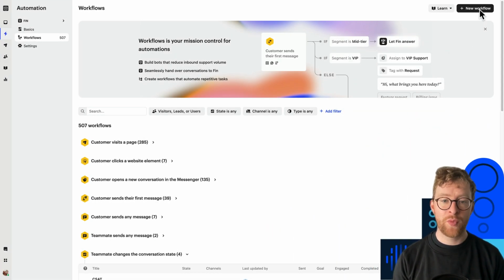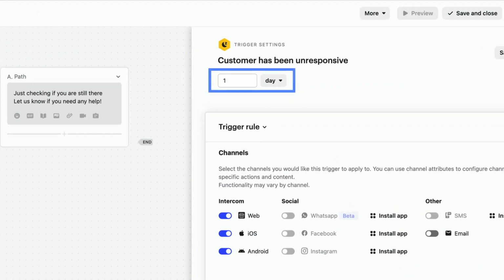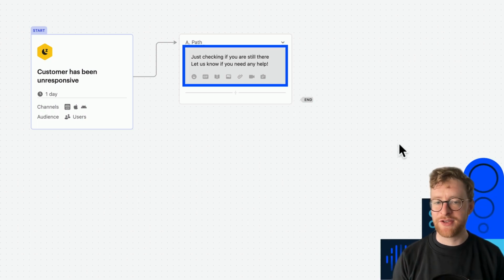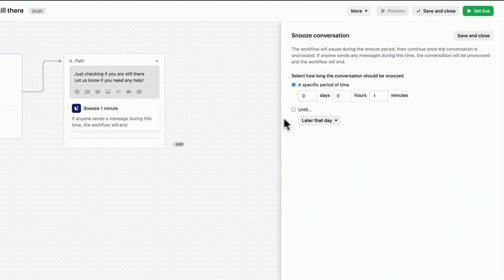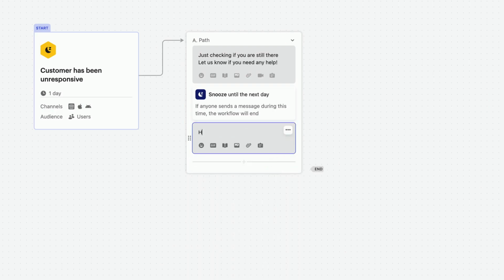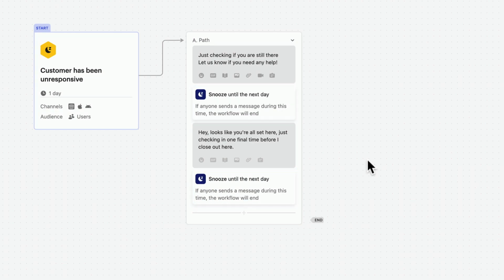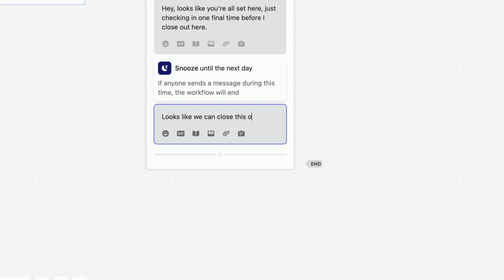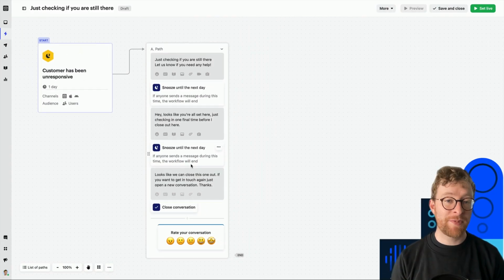How to create a workflow in Intercom to snooze inactive conversations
Let's create a workflow in Intercom to snooze inactive conversations, allowing your team to focus on active queries and not waste time following up with customers who no longer intend to respond.